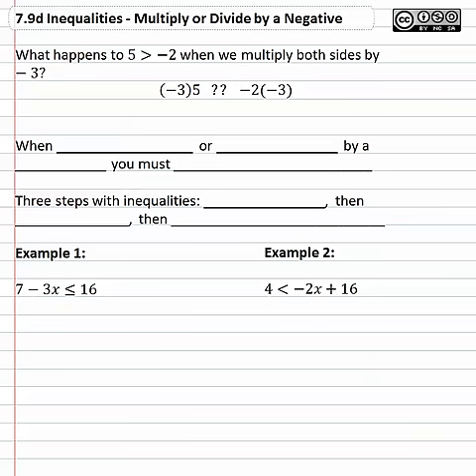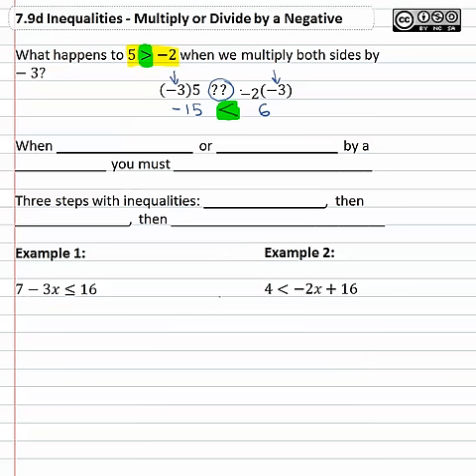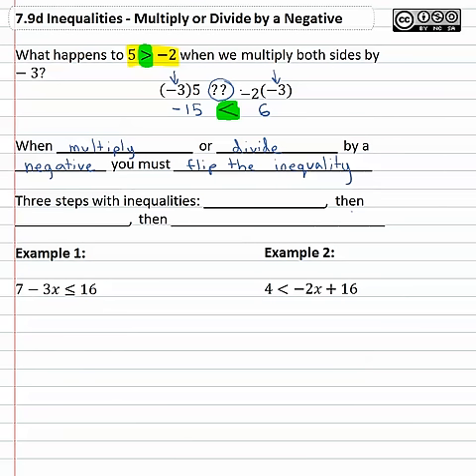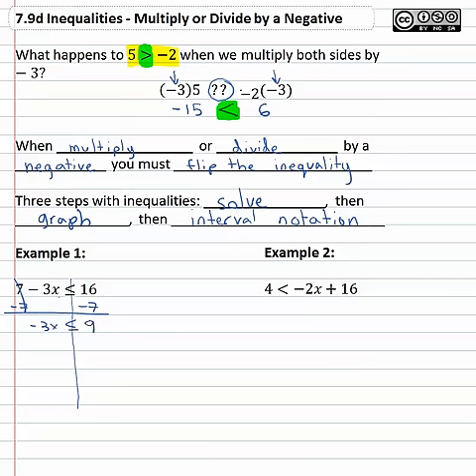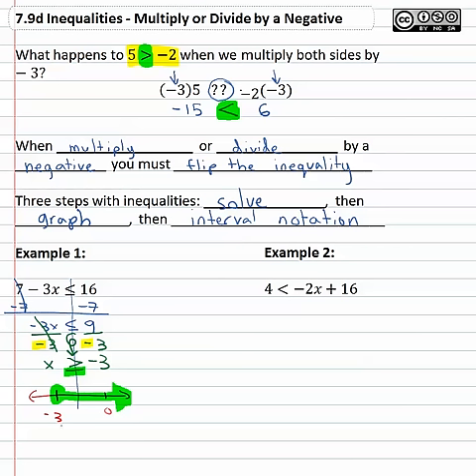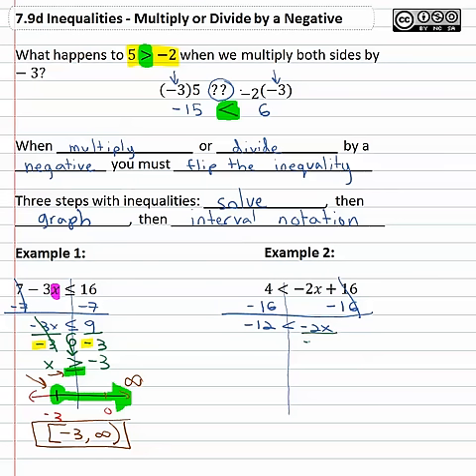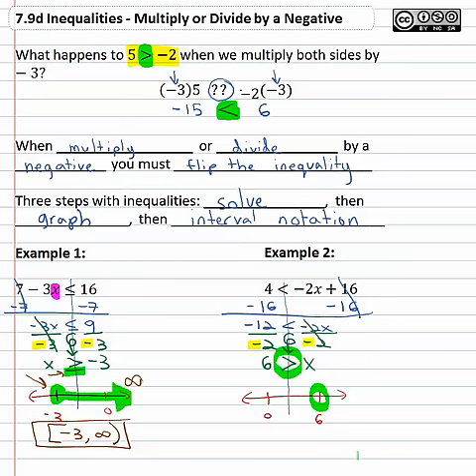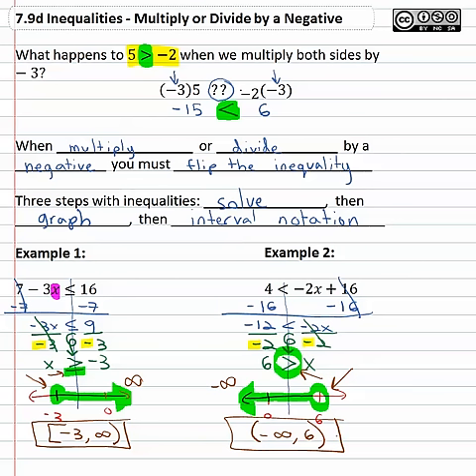13.1d: Multiply or Divide by a Negative